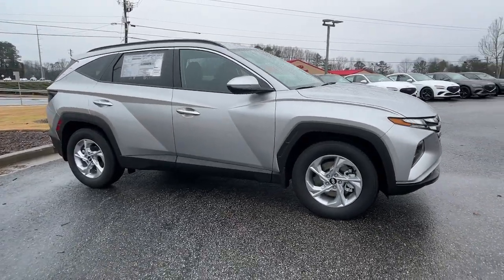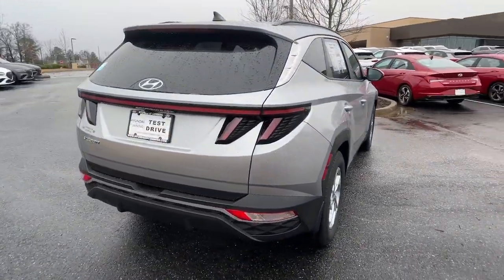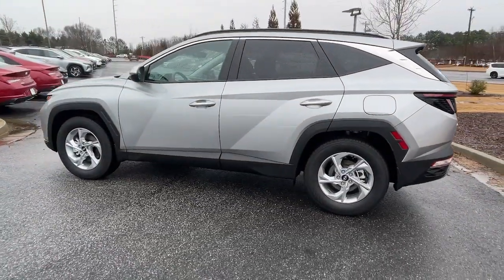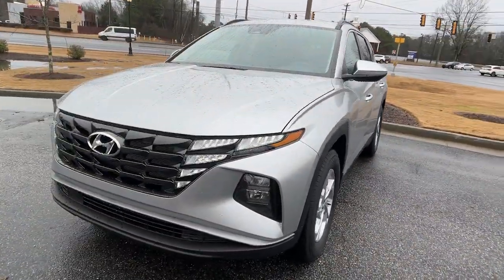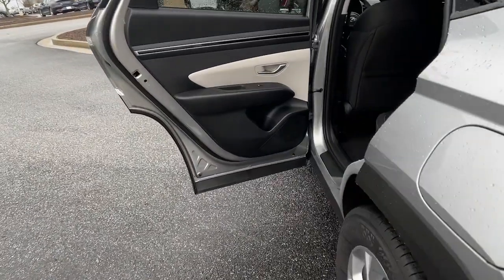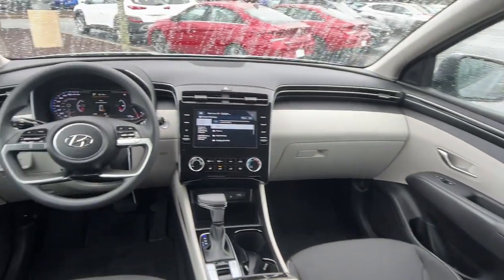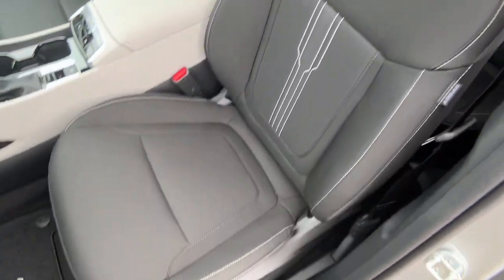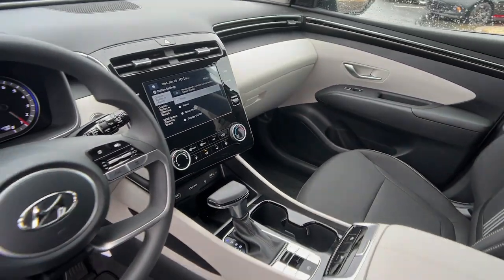2023 Hyundai Tucson Cumming, Big Creek, Milton, Sugar Hill, Johns Creek, GA H221536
Shimmering Silver New 2023 Hyundai Tucson SEL available in Cumming, Georgia at Hyundai of Cumming. Servicing the Cumming, Big Creek, Milton, Sugar Hill, Johns Creek, GA area.